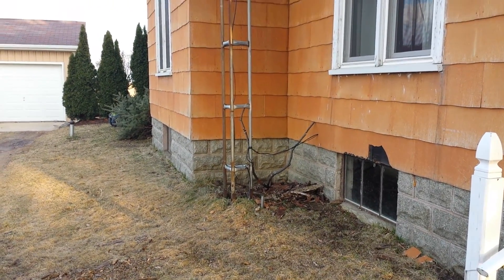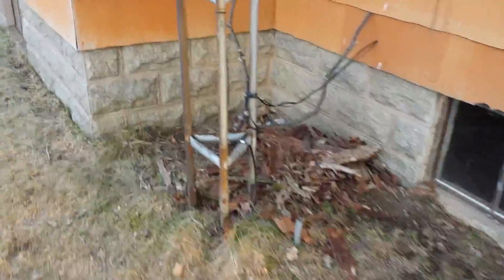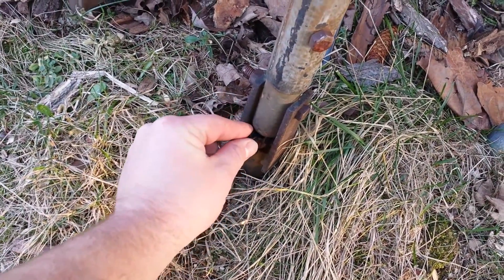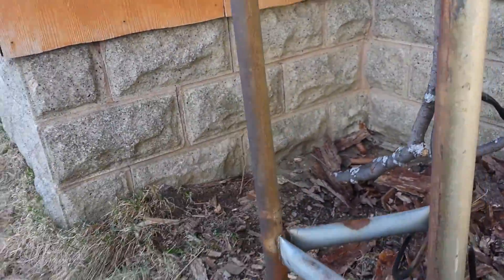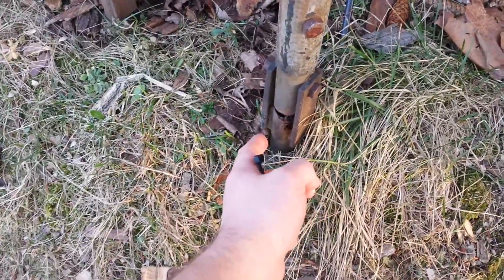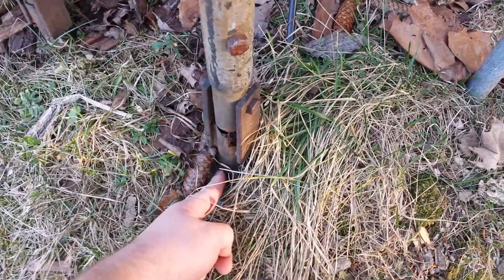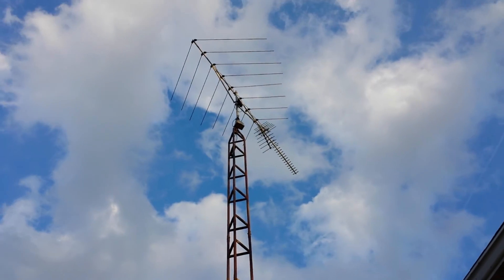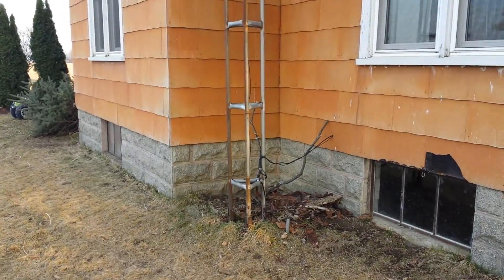Check towers before climbing them.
Water in the base of the tower can rust and cause it to break and kill you.